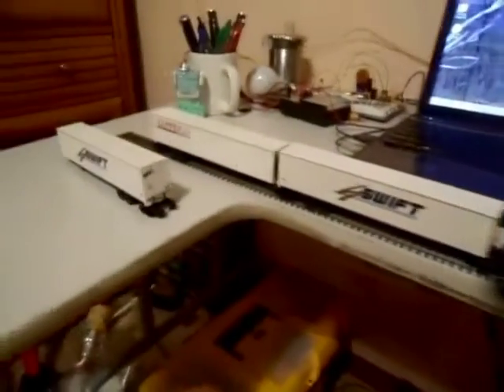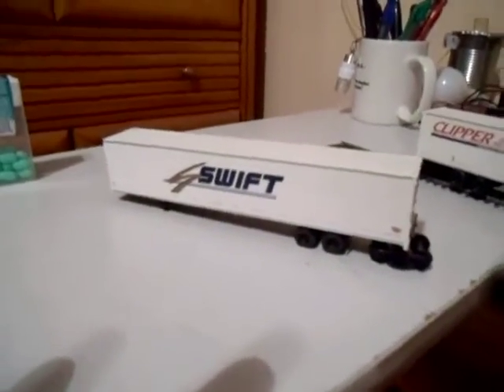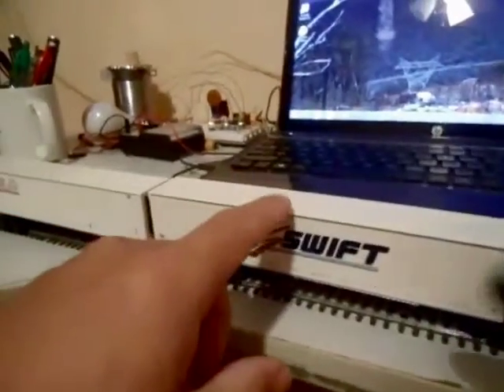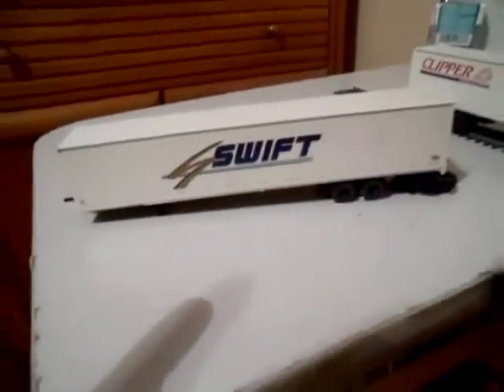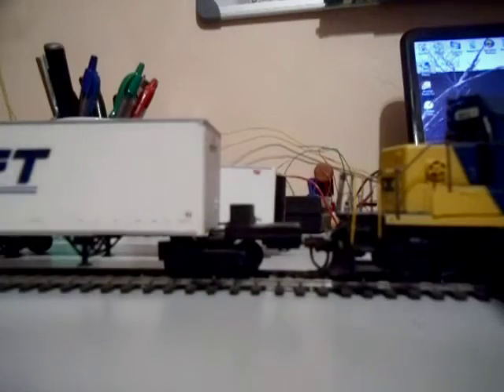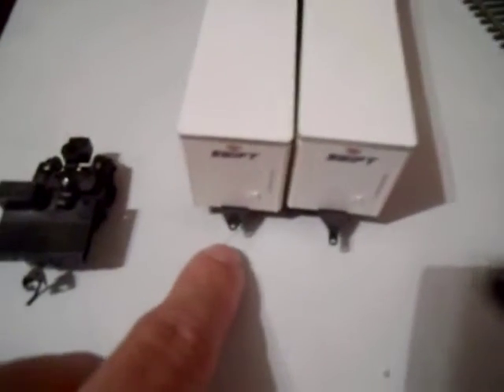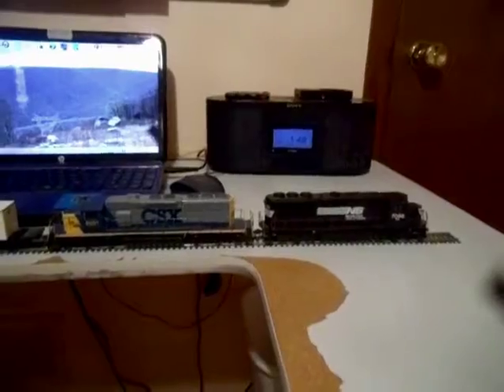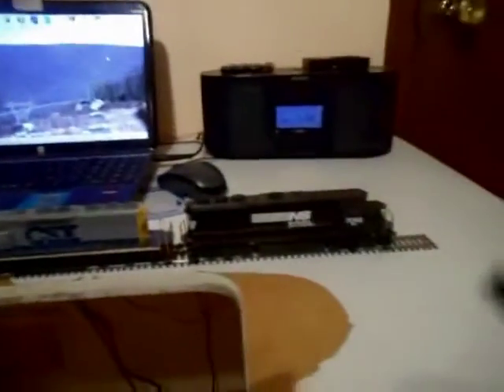HO Roadrailer Review & Info